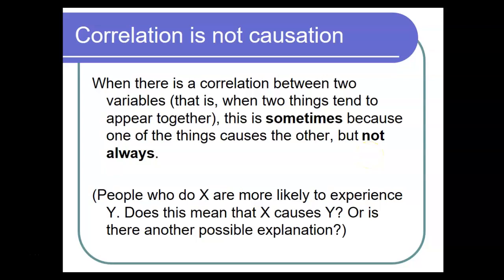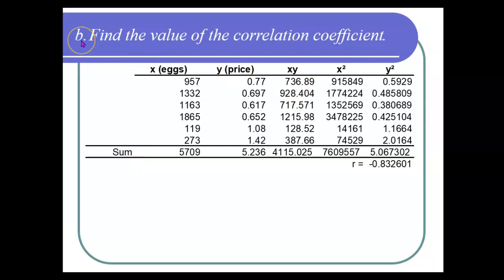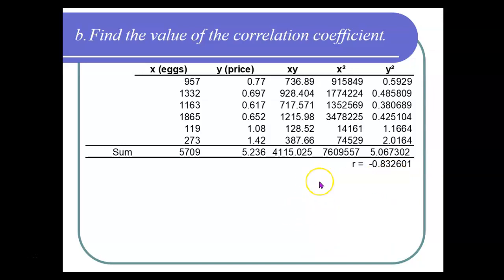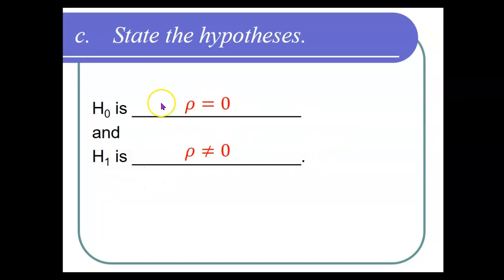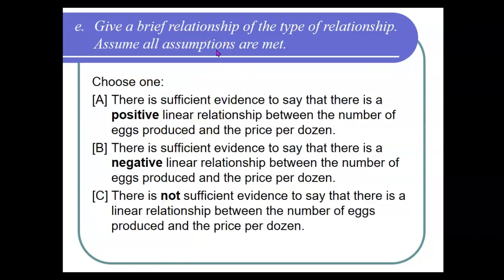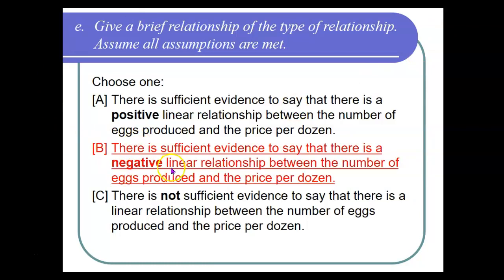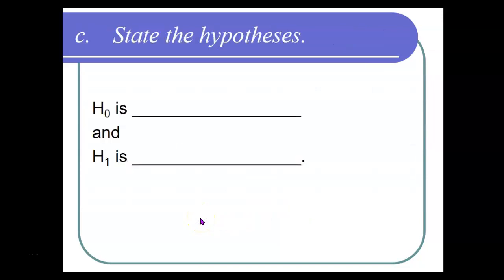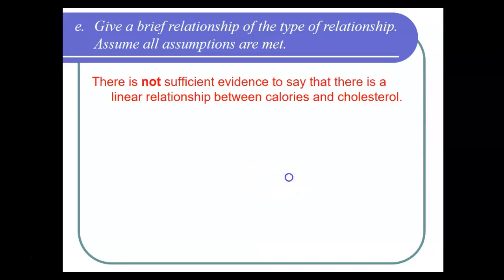10.1 Correlation part 4